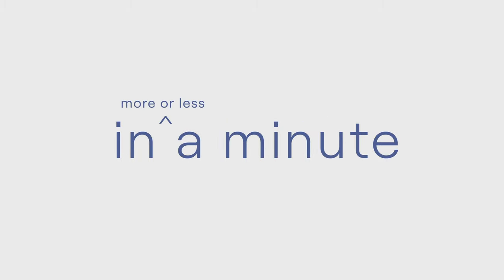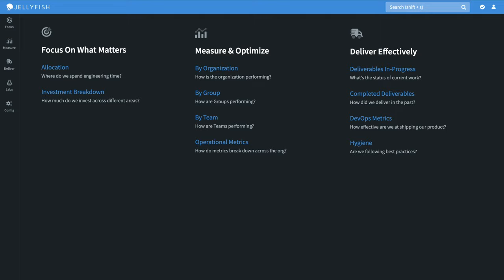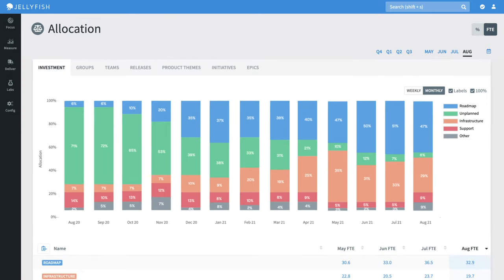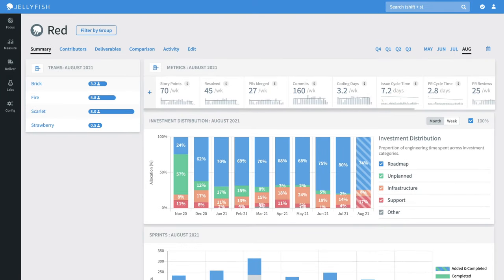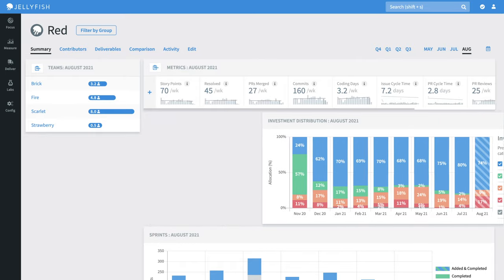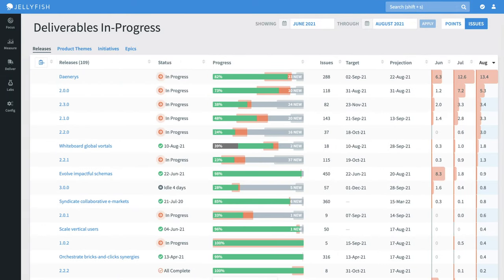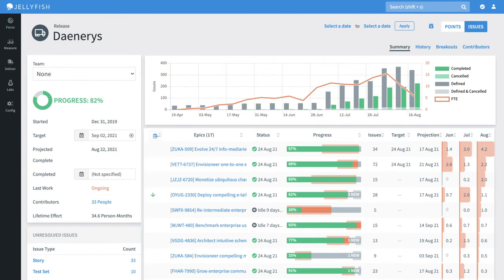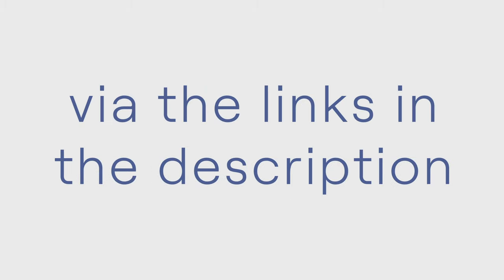1 min Product Overview | Jellyfish Engineering Management Platform (2021)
Jellyfish is a tool for engineering leaders. This is a 1 minute (more or less) overview of Jellyfish's Engineering Management Platform (EMP). We take a look at 5 workspaces - the homepage, the engineering allocations dashboard, the team overview and the deliverables/release dashboard.

to learn more about how an EMP can help your organization become data-driven by aligning engineering insights with business decisions.

0:00 Introduction
0:09 Homepage
0:33 Allocations
0:51 Team Overview
1:25 Deliverables Dashboard
1:45 Release Dashboard
2:02 Outro

Transcript:

This is Jellyfish in a minute (^more or less)

We’re starting on the homepage, where you can access Jellyfish’s three core work spaces, broadly focused around engineering Alignment, Productivity and Delivery.

No matter what screen you’re on in the app, each work area is just a click away thanks to the side bar.

Let’s drill into the analytics, starting with Allocations.

The Allocations dashboard visualizes data from your Source Control and Issue Tracker.
It  highlights how engineer effort is distributed across strategic objectives.

Next up, let’s take a look at the engineering team view.

We can see another allocations diagram, this time reflecting the effort breakdown on the group level.

There’re a variety of metrics along the top around story points, issue resolutions, commits and more - these are all clickable, and each KPI contains historical trend analysis.

Scrolling down, there’s also a detailed breakdown of development sprints for the given time frame.

Let’s head over to the deliverables work space.

Here we can find an overview of every release currently in progress, with a detailed scope breakdown. Based on the work involved in each deliverable, Jellyfish can heuristically project its completion date.

Let’s drill into one of these releases.

We can see the progress of the release and it’s contributors, as well as a breakdown of every EPIC that makes up the release. There’s also a detailed burn chart so you can see how resource contributions have been trending overtime.

to learn more.